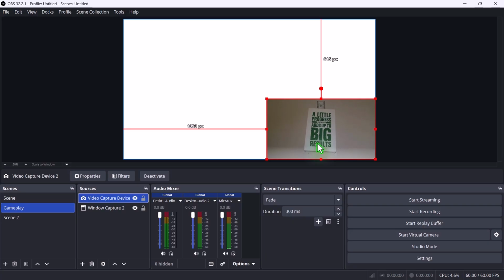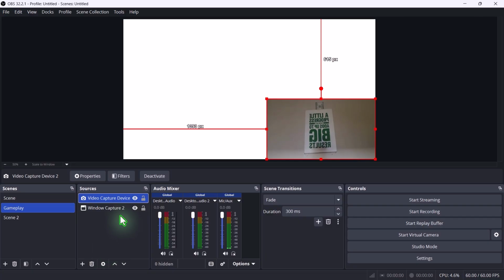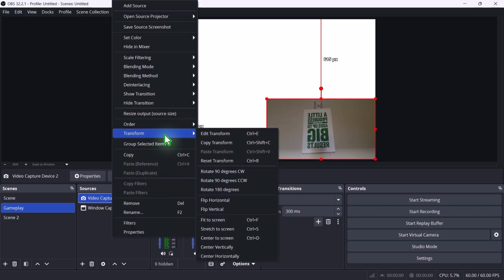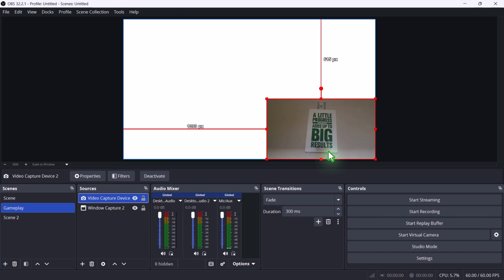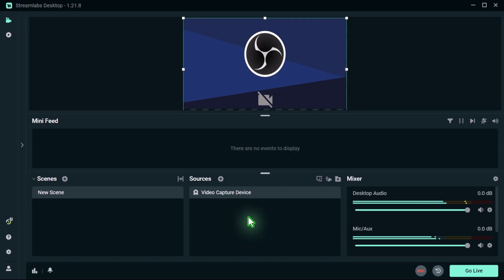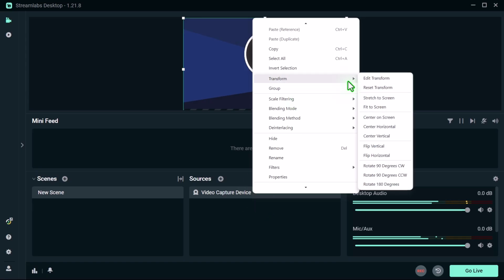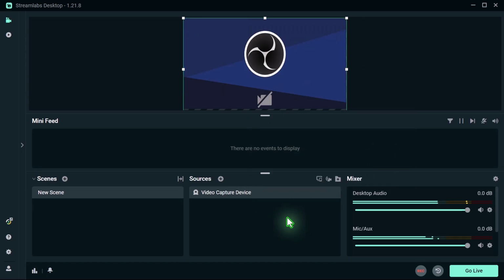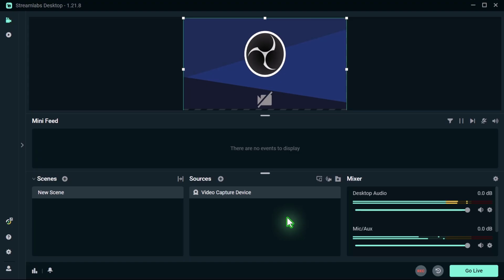How to Flip Your Camera in OBS & Streamlabs 2026 | How to Fix Mirrored Webcam in OBS (2026)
If your webcam looks mirrored in OBS Studio or Streamlabs, don't worry—it's a quick fix. In this video, I'll show you the easiest way to flip your camera horizontally so your webcam looks exactly the way you want while recording or livestreaming.

I'm Limon, and I'll walk you through the entire process step by step so you can flip your webcam in just a few clicks and get everything looking the way you want. I hope this tutorial saves you time and makes using OBS Studio or Streamlabs even easier.